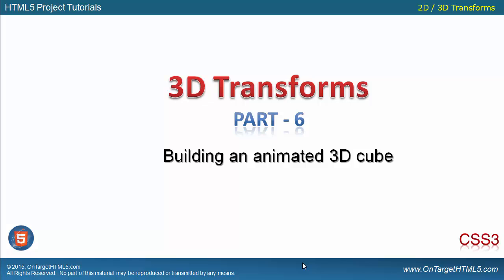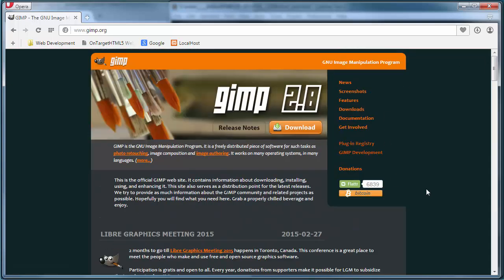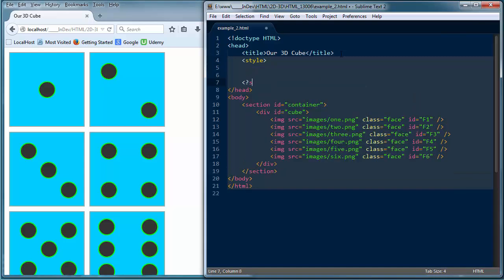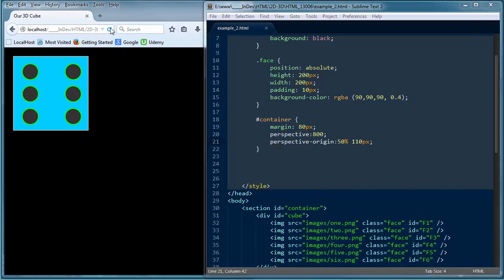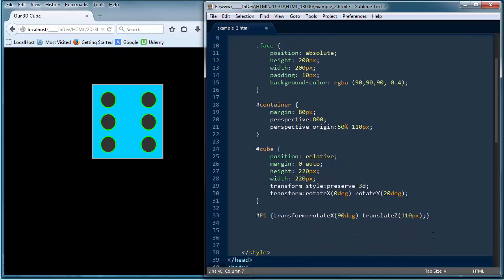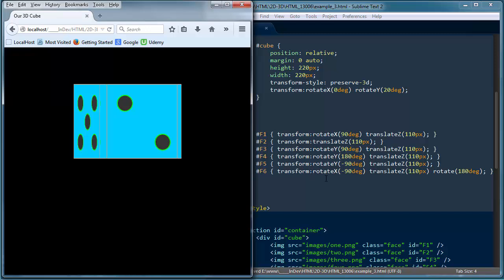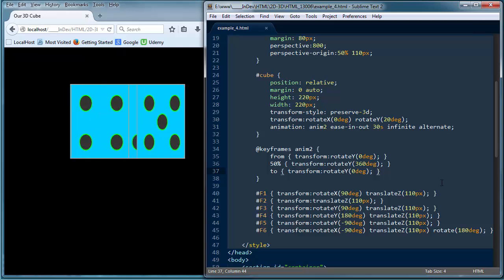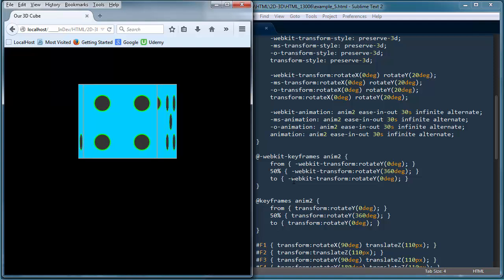23015-CSS3 Transforms - Cube Animation - Part 6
IN Part 6 of the 9 Part Series we begin working with a 3D cube and use the Transform Property of CSS3 to build our cube.